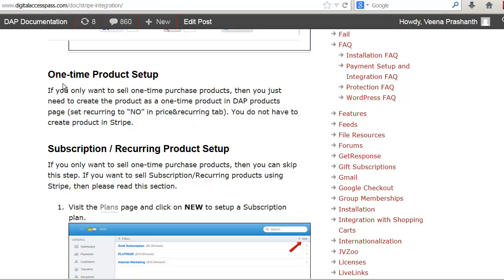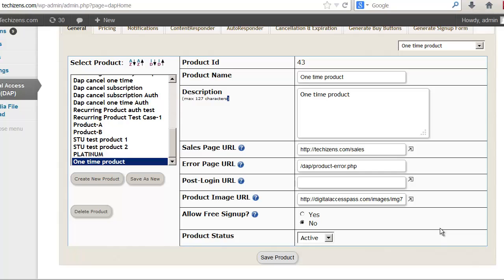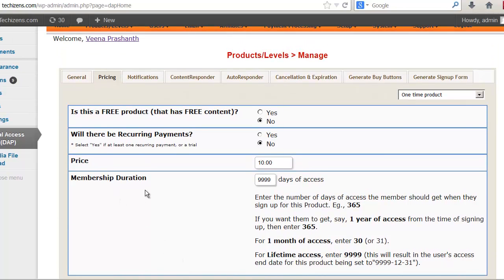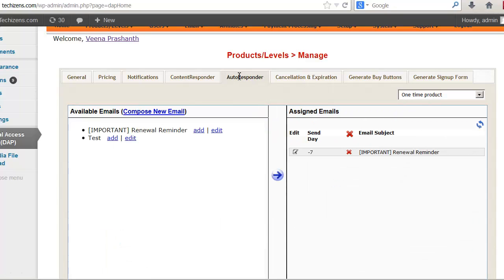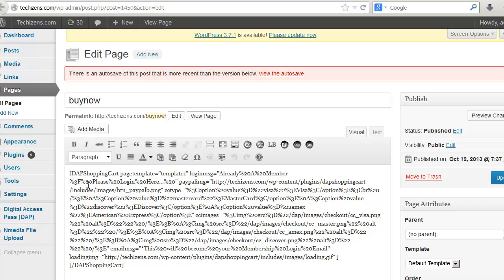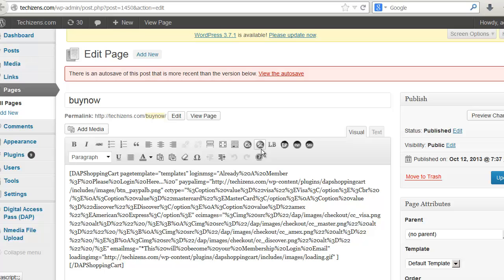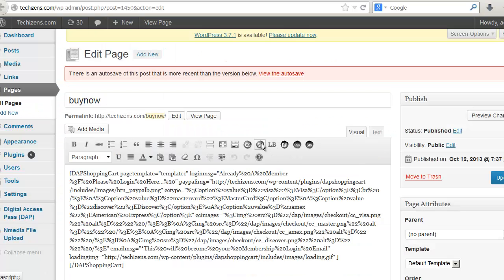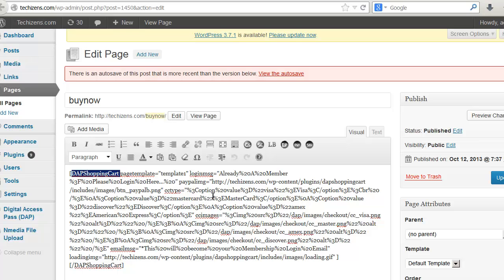Dap Shopping Cart Overview - One Time Product & Checkout Page Setup For Stripe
This video gives you a quick overview of how to create a One-Time DAP Product, so you can get it ready for selling through Stripe. Please check out the Stripe and DAP integration documentation